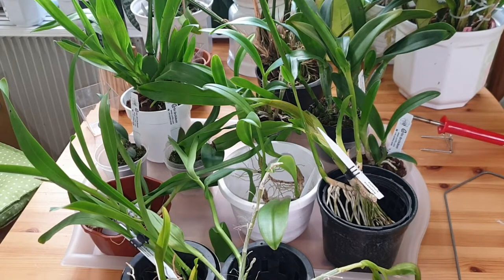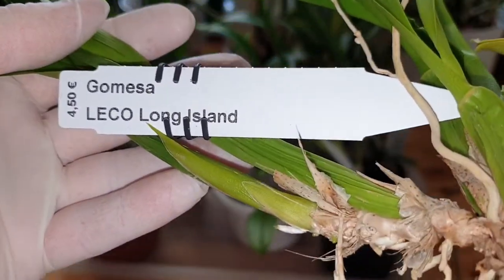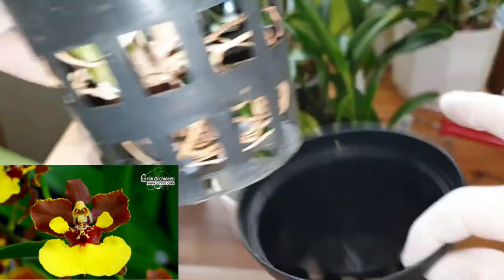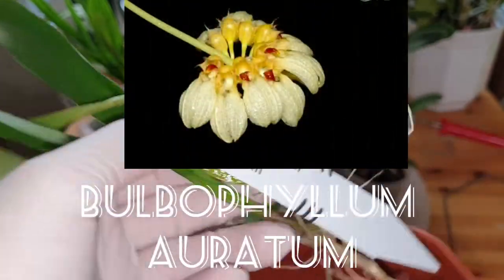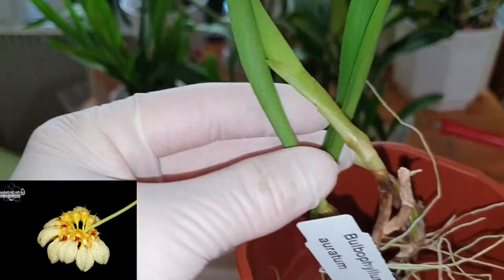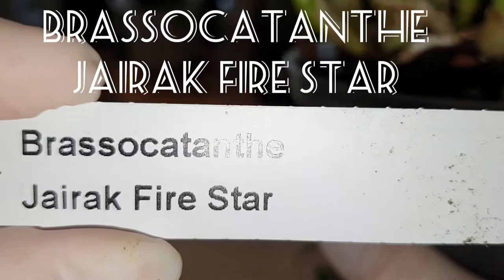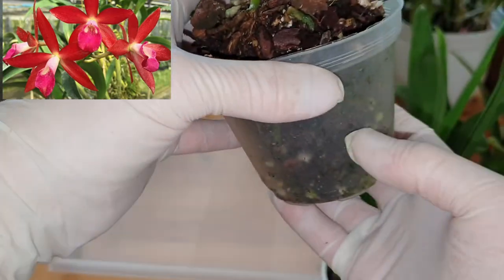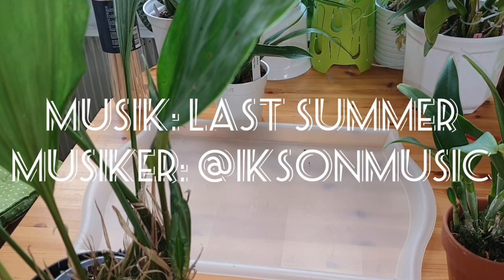After Currlin orchideen haul - Repot Or Not Repot?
After Currlin Orchideen Haul  - Repot Or Not Repot?  Is a video of 12 the orchids
that I recently purchased from Currlin Orchid Haul in Germany.
In this video I will take a short look at each of the plants to decide if I will repot or not repot it.
I am well pleased with this order!
I can really recommend this nursery to you.

Musiker: @iksonmusic